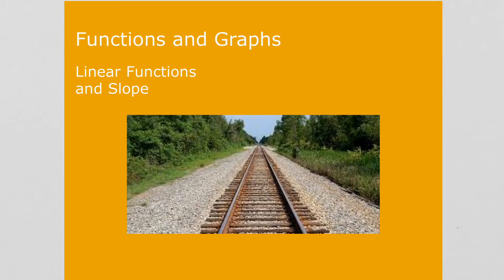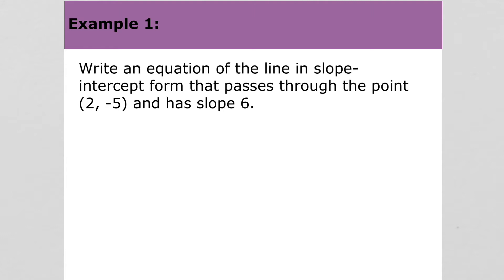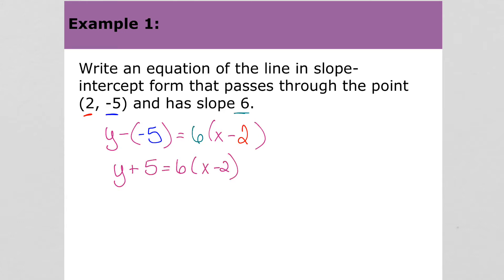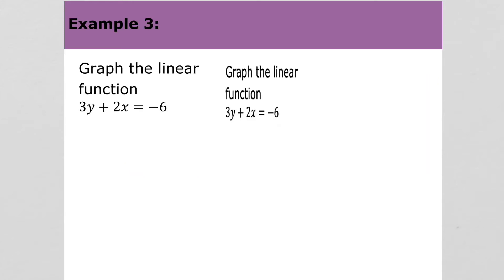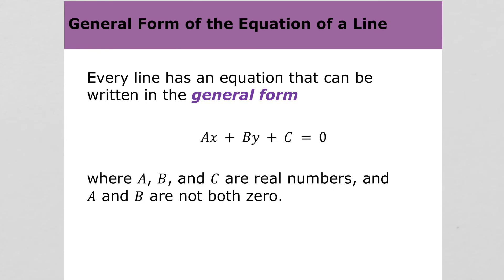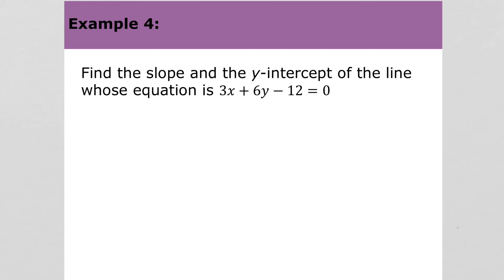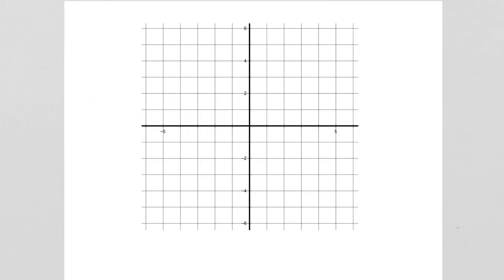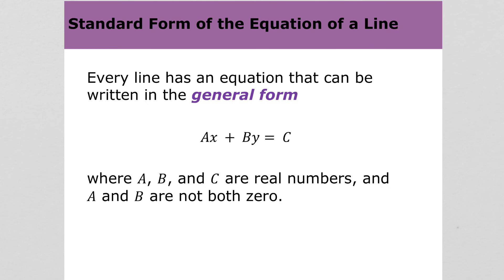3 slope intercept form